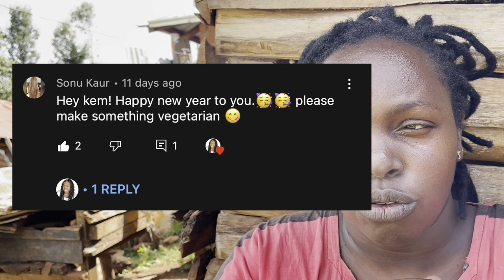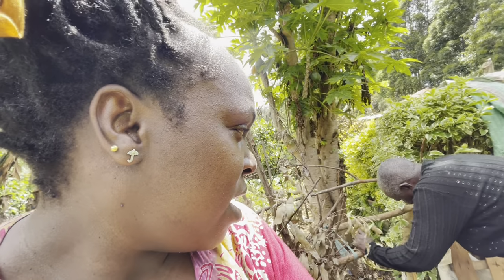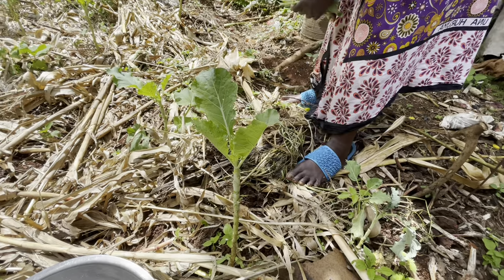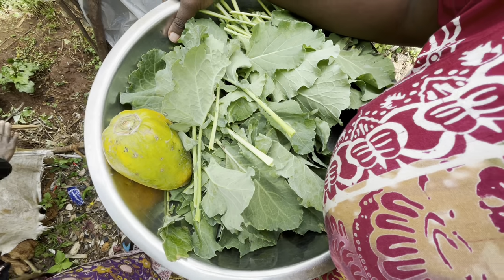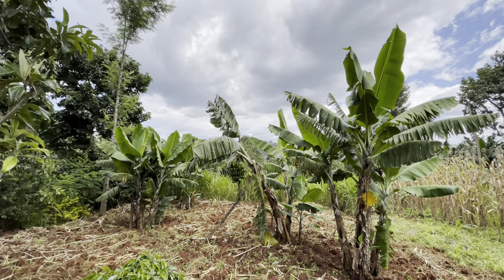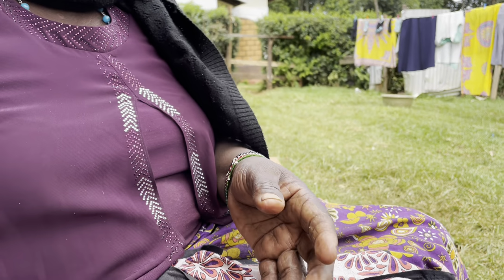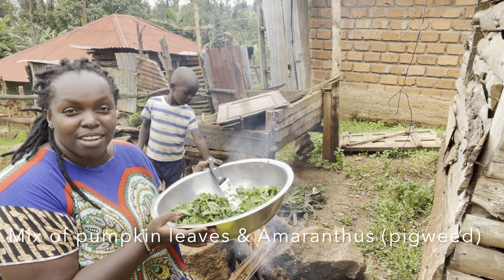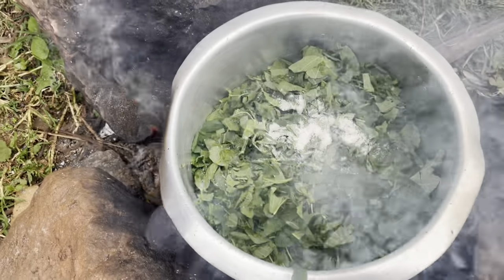African Village Life //Cook with me Most Popular Appetizing Traditional Village Food vegetables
plantbasedmeals Village lifestyle Working,living,cooking & eating together loving and respecting each other ,collecting green leaves of vegetables
African Village Life//Cooking Most Appetizing Delicious Village Food

Follow my sister  @Being Mona In Africa